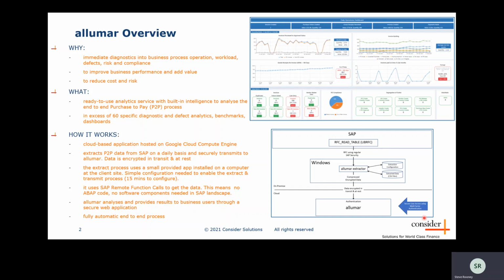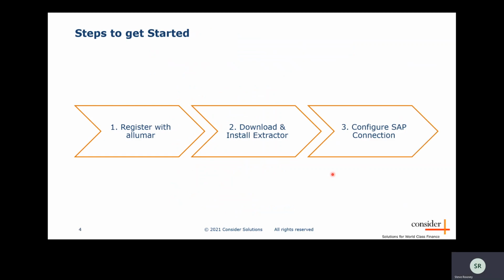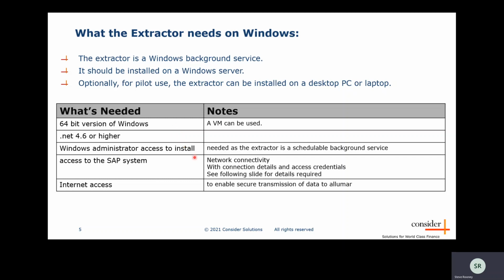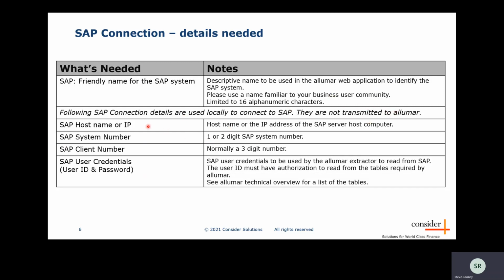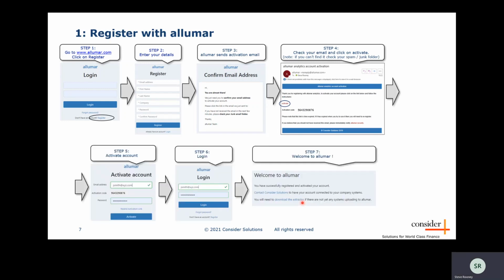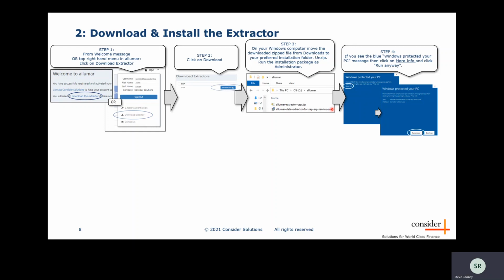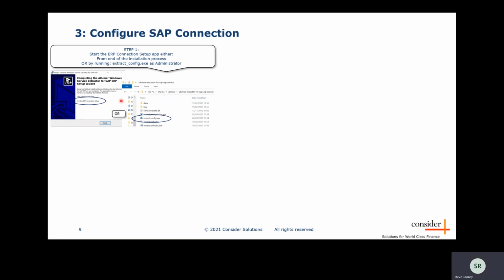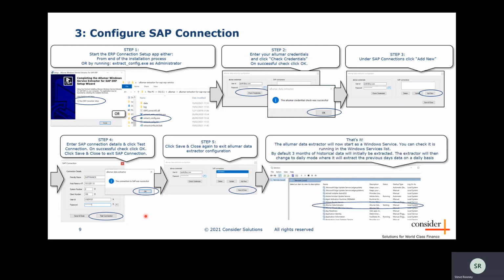allumar for SAP Data Extractor Introduction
allumar for SAP: 5 minute Data Extractor Introduction